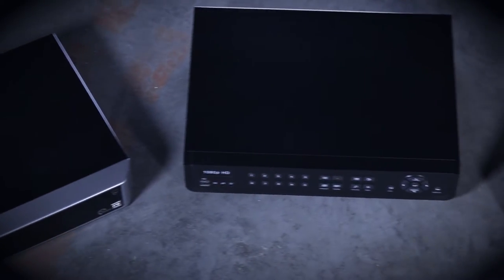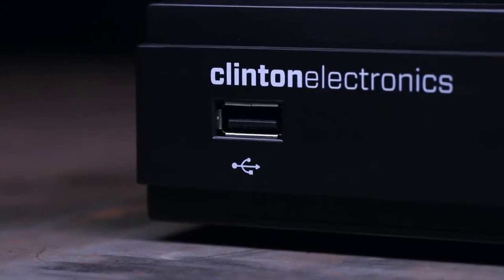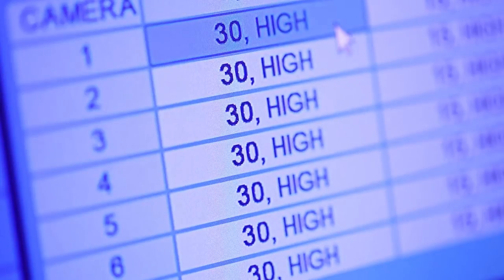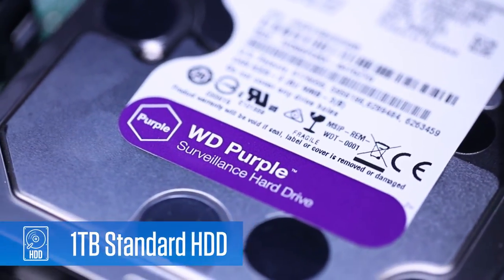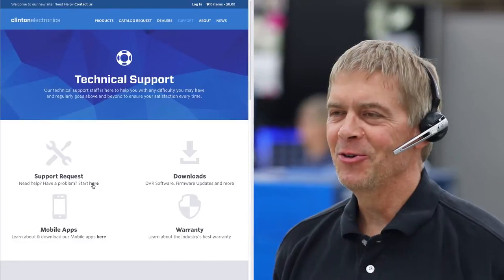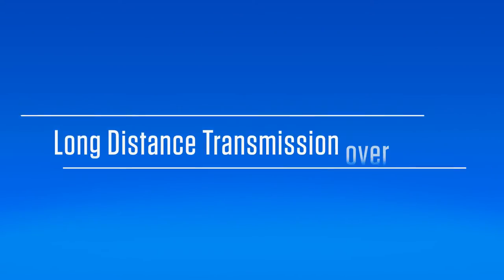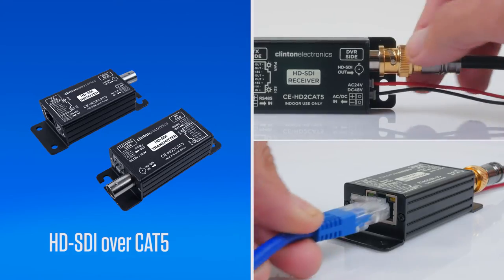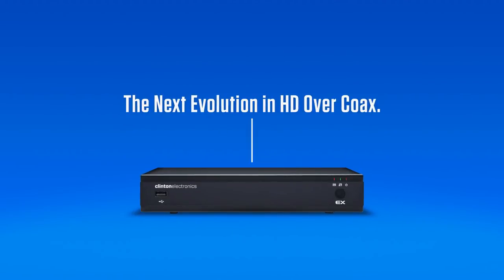EX Series DVRs: The Next Evolution in HD Over Coax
The EX Series is capable of recording full HD 1080p at 30 frames per second on each channel.

And is equipped with HDMI and VGA main monitor outputs as well as a composite spot monitor output for a broad range of monitor options.

The DVR Automatically detects the signal type: either EX-SDI or HD-SDI for camera flexibility.

And comes standard with a 1TB Western Digital Purple Series HDD, for extreme 24/7/365 reliability.

Users can remotely connect to the DVR across many devices– smartphones, computers, and web browsers.

And installers can have peace of mind with our 3-year warranty and free, lifetime, US-based tech support.